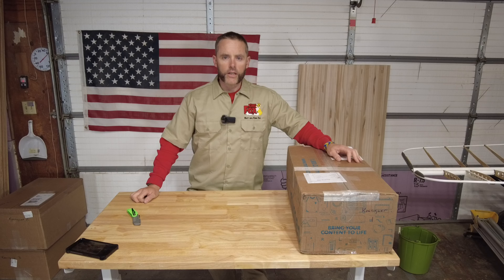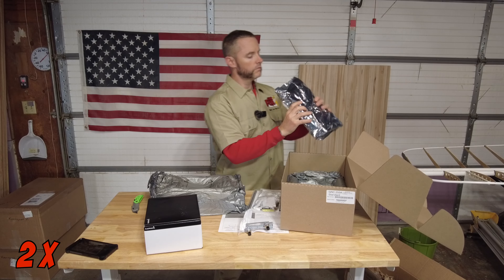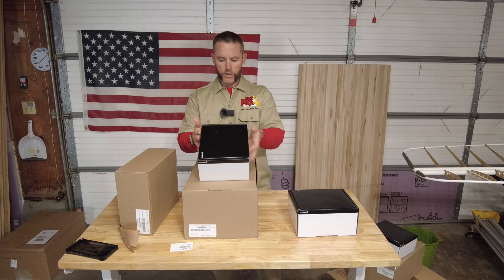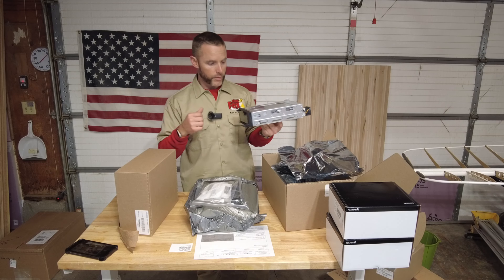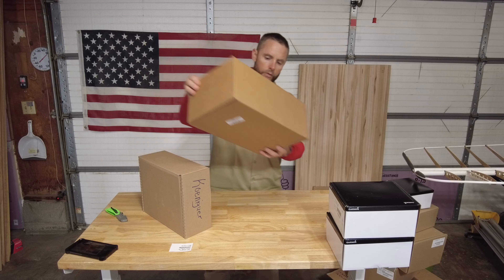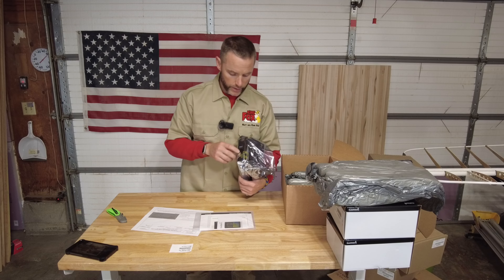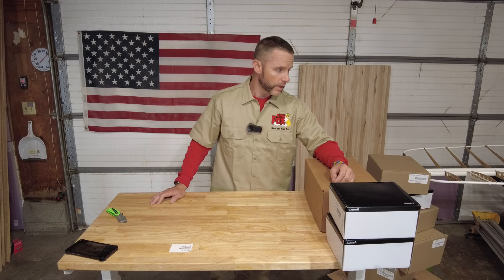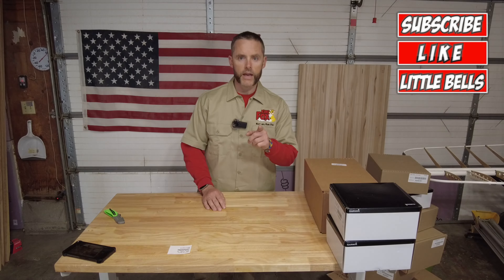#43 Avionics 2nd delivery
This video is a 2nd part to video #26 in this series where I unboxed the first delivery of my anvionics.

Thanks for coming back or clicking for your first time & watching.

KingFox

Special itemsused in the video listed below:

GRIFITI Nootle Large Univ Tablet Mount

SmallRig Video Cage for iPhone 14 Pro Max
SmallRig Super Camera Clamp Mount
JOBY GorillaPod Action Vid Tripod

2 Pieces Aircraft Safety Wire Pliers
9 Pieces Roll Pin Punch Set
60ml Catheter Tip Syringe w/ Covers
Acid Brushes ⅜” Horsehair
AeroShell 22 Multipurpose Grease
AFA Tooling Deburrer
Allstar Performance Cleco Plier
Allstar Performance ⅛” Diameter Cleco
Big Gator MINI V-DrillGuide
Bolt Mark by Permatex
Caliper Measuring Tool Digital
Cleco Fasteners 3/32”
Craftsman 10 pc. SAE Crofoot wrenches
Craftsman 10 pc. Metric Crofoot wrenches
DEWALT Step Drill Bit Set, 3-Pc.
Drill America #30 x 12"
Drill America #30 x 6"
Drill America #34 x 12"
Drill America #40 x 6"
Drill America #40 x 12"
Fenix Headlamp
Fenix Tac Flashlight
Fluke Digital Multimeter
ForneyTap Magic Cutting Fluid
Ginsco 580 pcs 2:1 Heat Shrink Tubing Kit
Glue Masters Pro Grade Cyanoacrylate
3005-T70 Q5 Platinum Quiet HVLP Spray System
9960 U-Tube 400cc Gravity Cup Conversion Kit
Air Cap Set 5100-2,4,5 & 6 for T-Series Gun w/ 5137 Carrying Case Bundle
Harbor Freight Pittsburgh 60 piece SKU# 60366
Harbor Freight ½” six flute countersink SKU# 61552
Invisible Gloves hand protector, Part #: 12-15800 - Aircraft Spruce
KEO 53530 Cobalt Steel Single-End Countersink
Klein Tools Wire Cutter/Stripper
Loctite 680
Loctite Blue 242
MegaDeal 2" Spring Metal Clamp
Online Best Service 6" Spring Clamp
Norseman 7pc Acrylic Point Drill Set
Norton Very Fine Cleaning
Performance Tool M195 0-80 in/lb
Powerbuilt HD Roller Seat
Redline Tools - Reamers
.2500 Straight Shank
.3125 Straight Shank
.4375 Straight Shank
ROKHardware.com Thread checker combo metric inch & SAE bolt, nut gauges.
Smart Electrician 1200Lmn LED Recharge portable light
Starrett Steel Auto Center Punch w/ Adj. Stroke
Spyderco Efficient Value Knife
Starbond ACCELERATOR (Activator)
TCP Global Paint Strainers Fine 190 Micron Tips
T Tulead 63x40mm Machinist Square
U.S. Art Supply Chip Paint Brush
Wixey Digital Angle Gauge
Yost Tools 5” HD Drill Press Vise